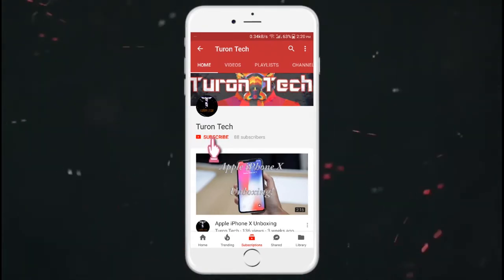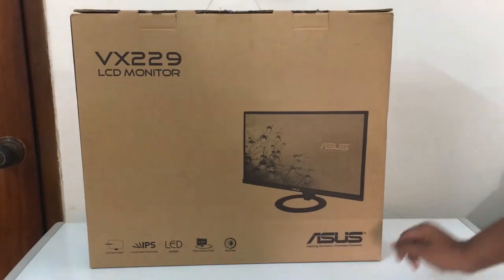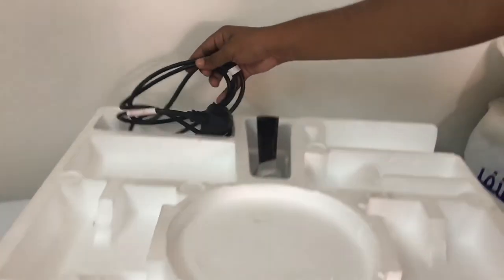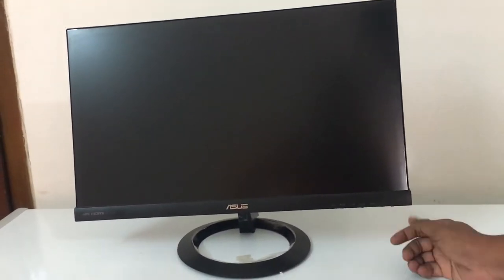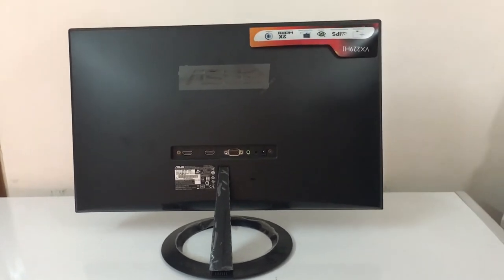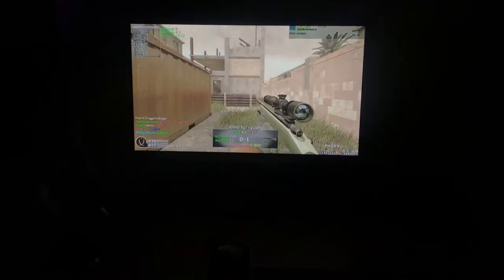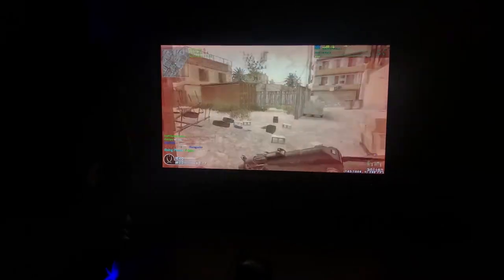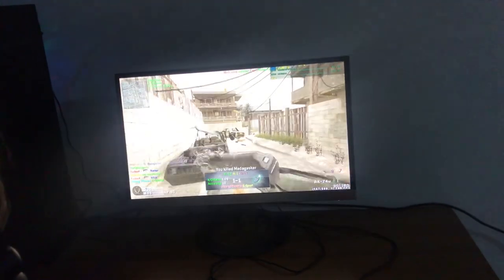ASUS VX229h IPS Monitor Review In Bangla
Asus VX229H AH IPS Monitor Review in Bangla
Full HD AH-IPS LED display with 178° wide-view angle in frameless design for edge-to-edge brilliance
Extensive connectivity includes dual HDMI and D-sub plus built-in stereo speakers for multimedia enjoyment
Ultra-slim, ergonomic design with sturdy sundial-inspired stand

HP 22er 21.5 inch IPS 1080p LED Backlit Monitor Unboxing And Review In Bangla

ViewSonic XG3202-C- 144Hz Curved Gaming Monitor Unboxing And Review In Bangla

Dell S2415H Monitor Unboxing And Review In Bangla

Corsair K95 RGB Platinum Keyboard Review And Unboxing

Asus ZenBook Ux430u Review And Unboxing In Bangla